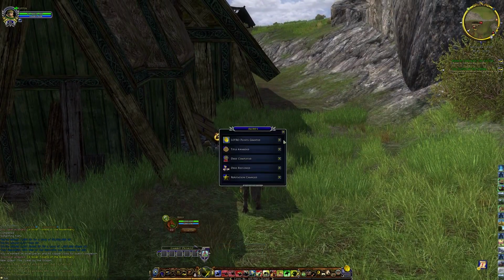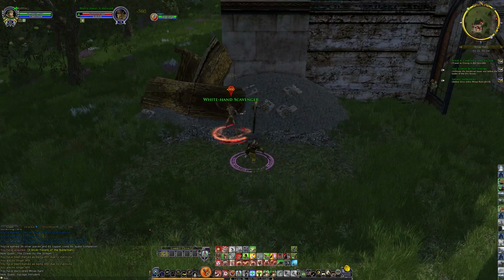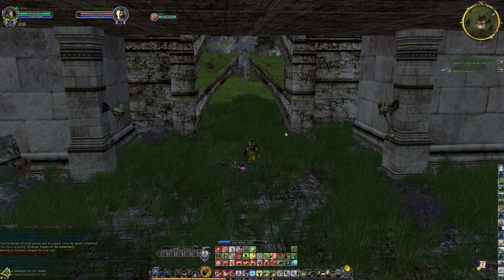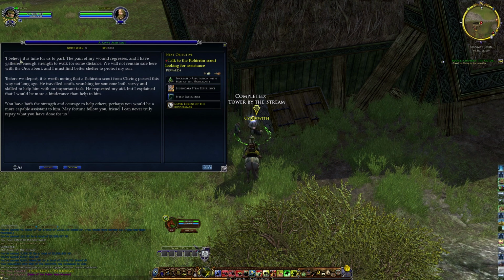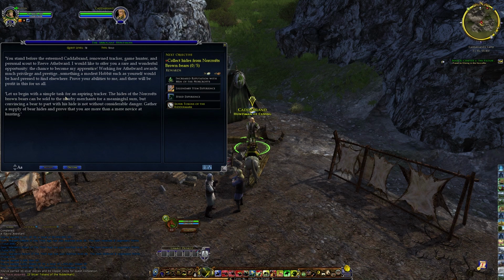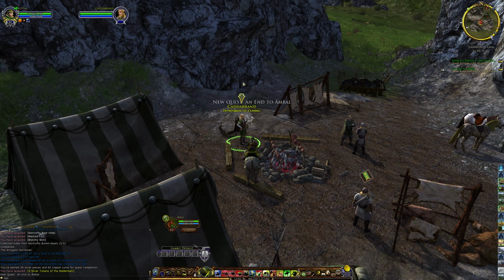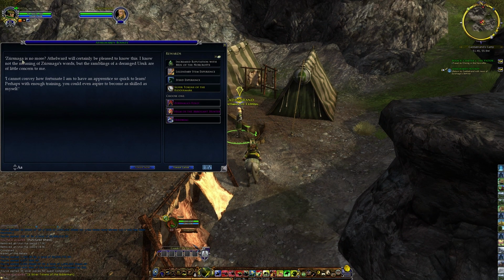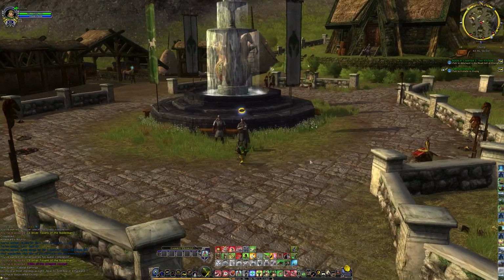LOTRO | S19 Episode 585: Caddarbrand's Apprentice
?RG?

Is it possible to 100% an MMO? That is exactly what Renaissance Gaming attempts to do in this project. This series is split up into seasons. Each season covers every quest and every deed for one region. Join the fellowship and experience the best and most under-rated MMO of all times, The Lord of the Rings Online. You can find a spreadsheet that contains every quest, deed, and completion status for all regions of the game

?RG?

The only massively-multiplayer role-playing game set in J.R.R. Tokien's Middle-earth. Travel with your Fellowship in the fight against the forces of Sauron. Across the wide lands of Middle-earth, the Free Peoples must face the threatening Shadow growing in the East. All of Mordor is stirring as Sauron dispatches the Nazgûl to hunt for the Ring. The rumor of war brings forth many eager adventurers who will find their place among the great events of the Third Age.